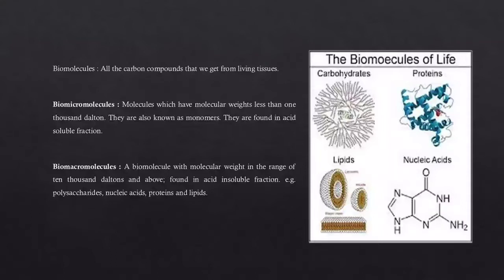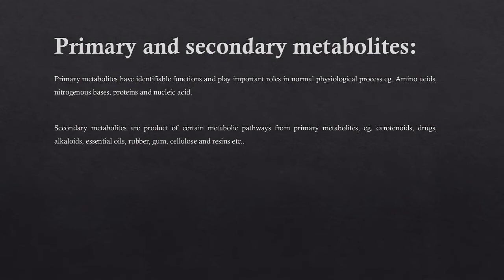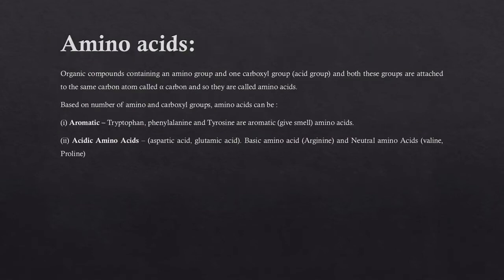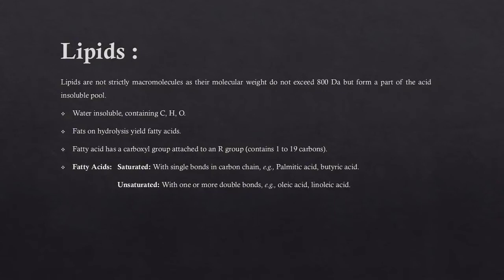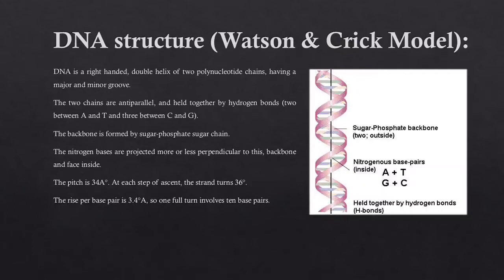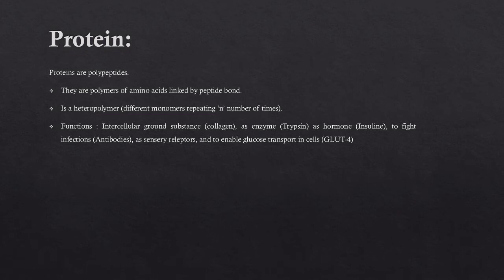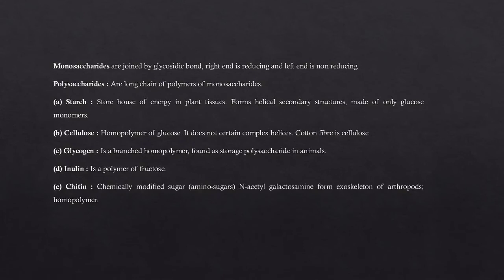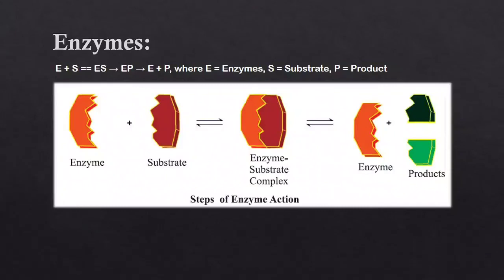CBSE BIOLOGY | CLASS 11 | BIOMOLECULES | PART 01